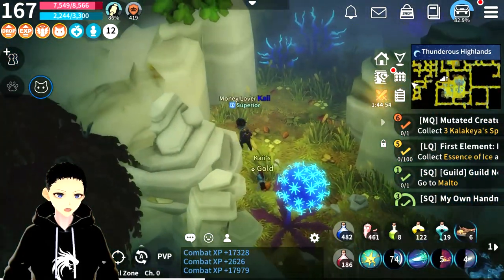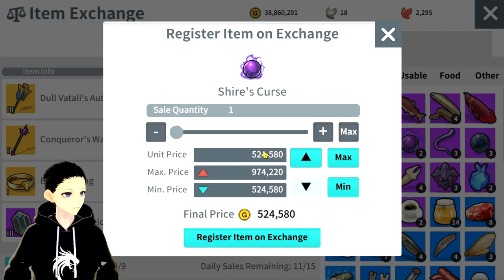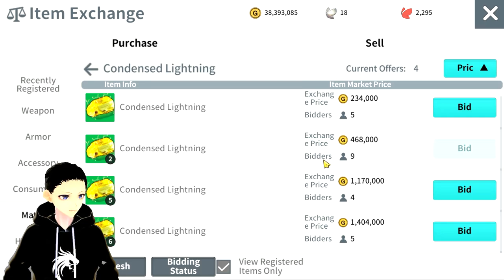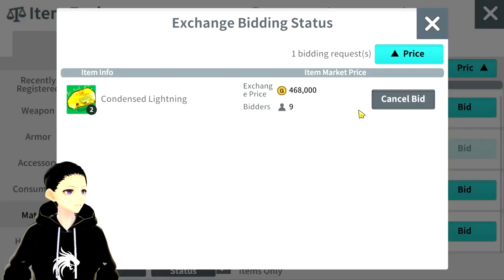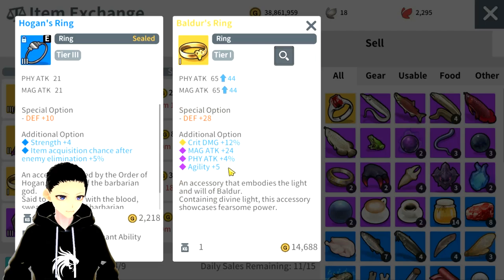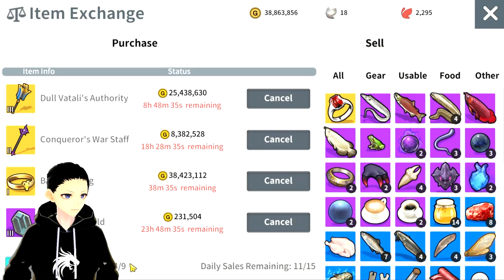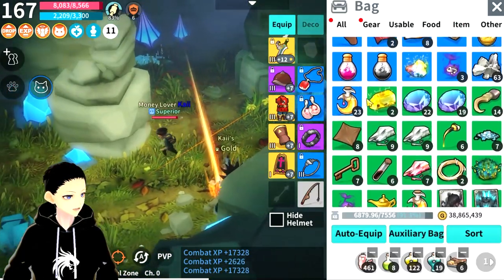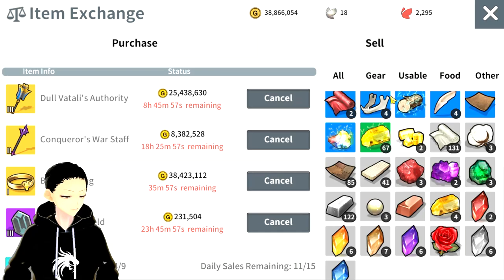Complete Item Exchange Guide! Understand the Market! Moonlight Sculptor MMO!